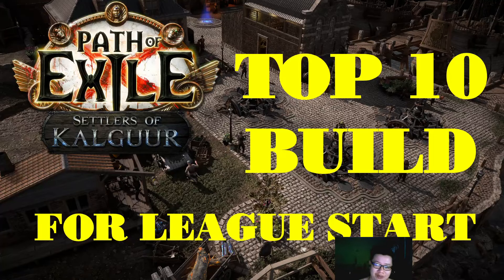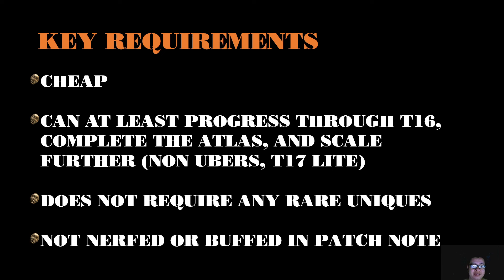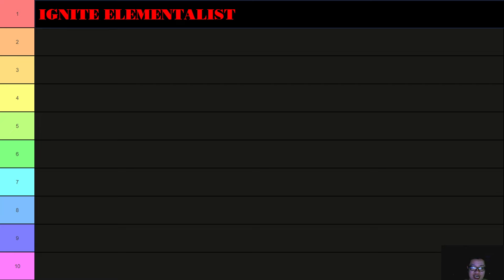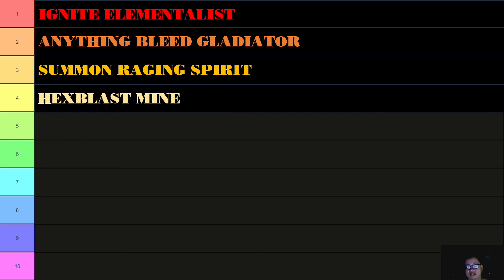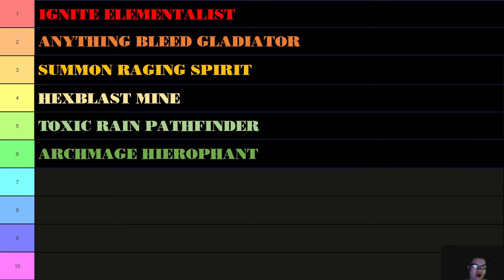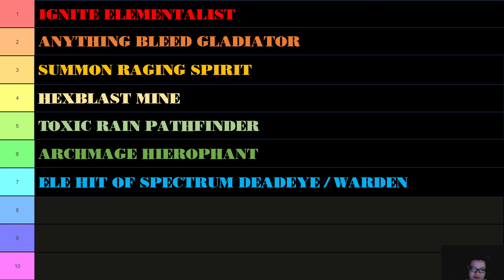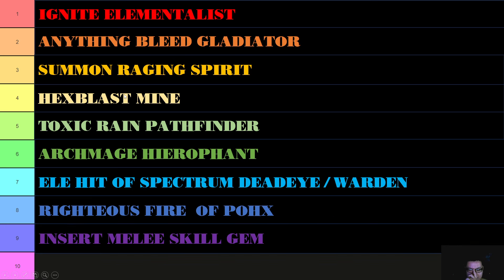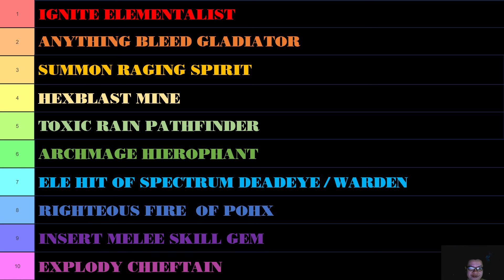[POE 3.25] TOP 10 League Starters for Settlers of Kalguur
Hi guys,

Just want to share (once again) my top 10 league starters that I believe to be  very very good for 3.25. We got the patch notes already, tons of buffs, and some nerfs, but I think the only shake up to the league start meta will only be the surge of multiple melee/bleed builds being now, I guess, "too viable".

I will make actual build guide videos, probably 2 or 3 of them, as I prepare my own league starter. 1 is guaranteed to be CWS chieftain, 2 is guaranteed to be a bleed gladiator

Streaming link, won't be too active here until further notice though :(

Unecesarily long intro: 0:00
Key requirements: 2:20
1. Ignite Elementalist (more scaling method): 4:56
2. Bleed Gladiator (heavily buffed): 6:34
3. SRS (untouched): 9:13
4. Hexblast Mine (untouched mostly): 9:55
5. Toxic Rain PF (untouched): 10:42
6. Archmage (untouched mostly too): 11:21
7. Ele hit Spectrum (surprisingly buffed): 13:08
8. Pohx (RF - almost untouched): 13:53
9. Melee xD (buffed af): 14:51
10. Explody Chieftain (CWS - buffed actually): 17:34
Outro: 22:15